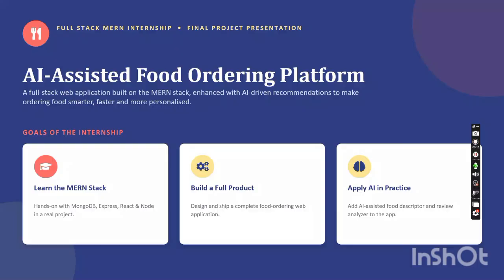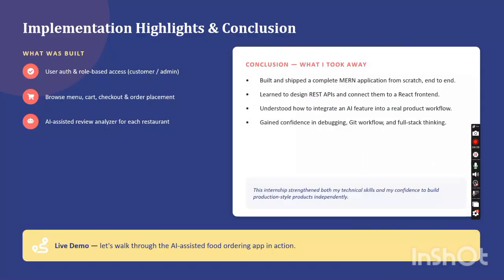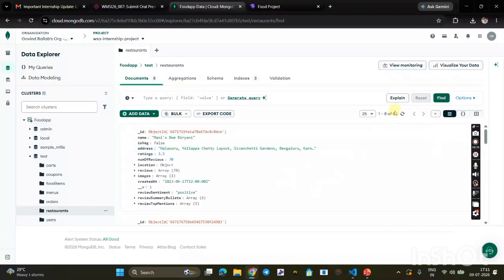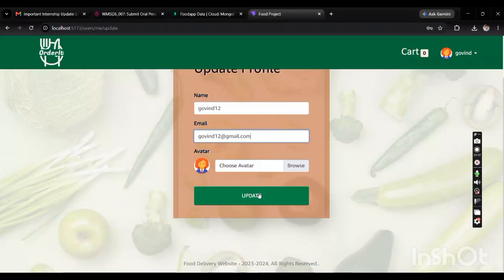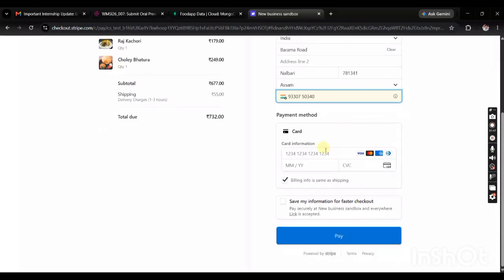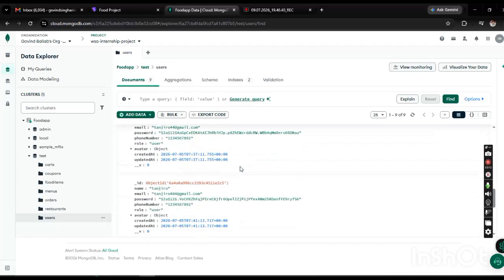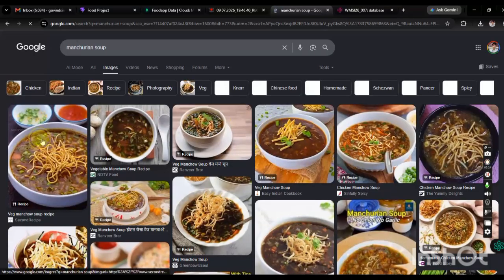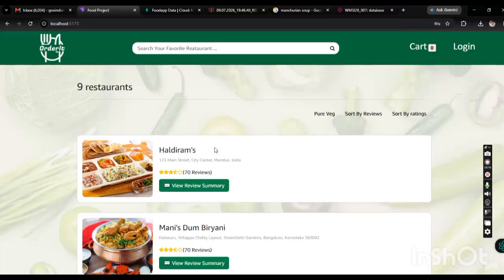Food Project App